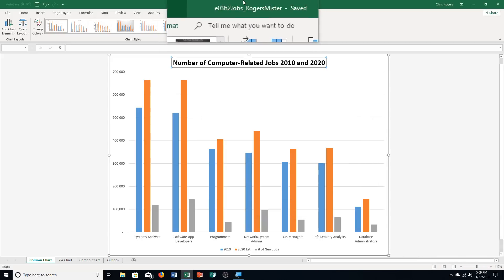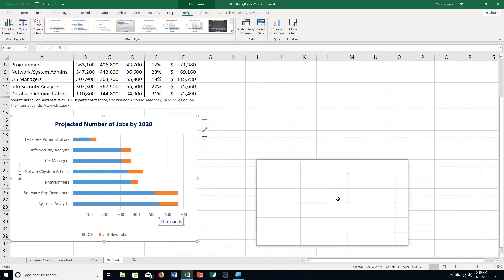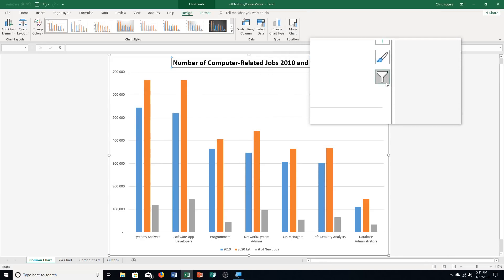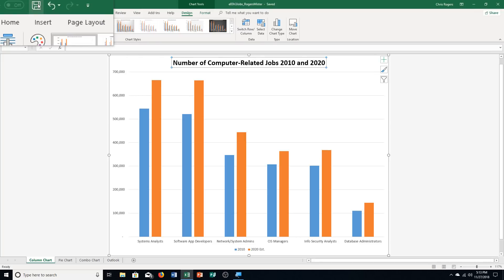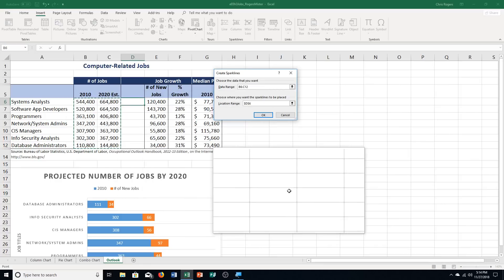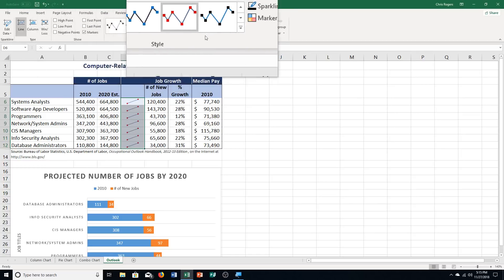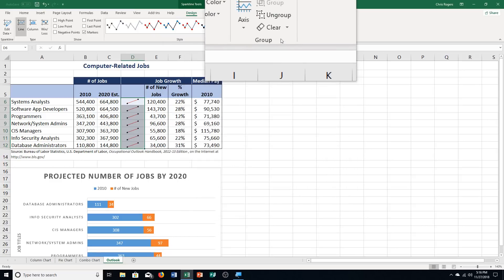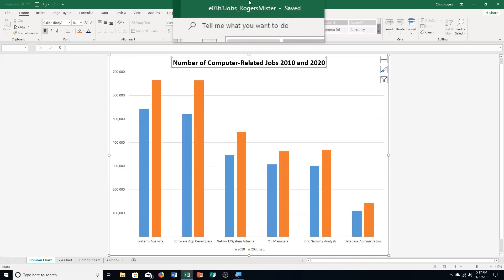E3H3 - Chart Design and Sparklines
Skills Covered: Apply a Chart Style, Apply Chart Filters, Insert a Sparkline, Customize Sparklines.
This is a step by step guide to completing Exploring Series Microsoft Office 2016 Excel Chapter 3 Hands On Exercise 3.